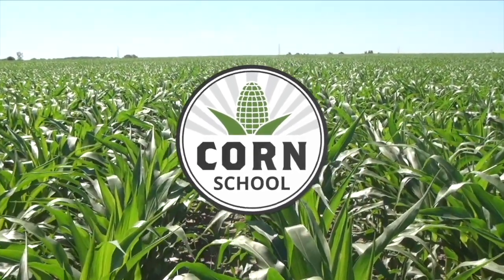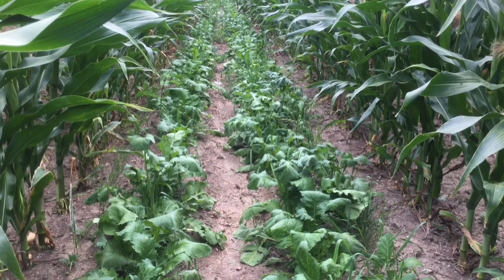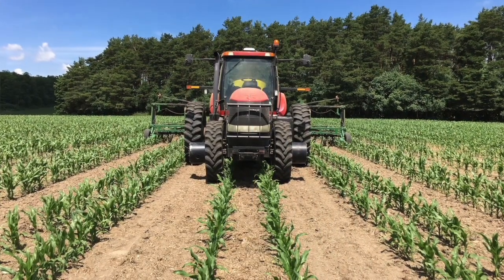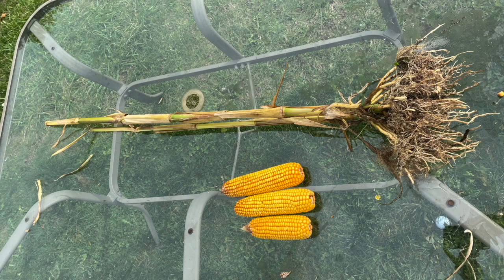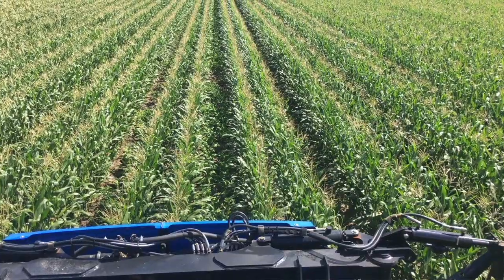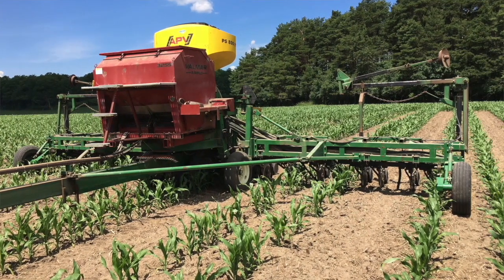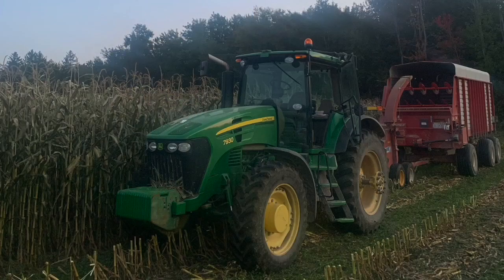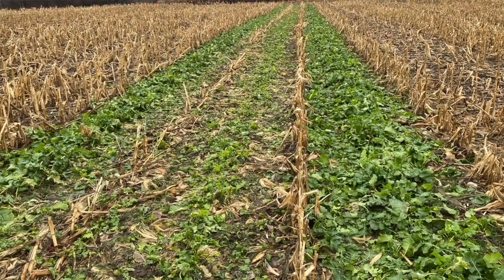Corn School: Finding a fit for 60-inch corn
Sixty-inch spacing for corn is sure not for everyone, but the math and soil conservation rewards can work for farmers who have limited rotations and can benefit from extended grazing for livestock on well-established cover crops.

That's Sunderland, Ontario, farmer Ed Hanson's takeaway from the first year of growing corn in 60-inch rows on his farm. Hanson, who also works for Cangrow Crop Solutions, teamed up with farmers in Ontario, Quebec, and Nova Scotia this summer to facilitate on-farm trials testing the wide-row strategy.